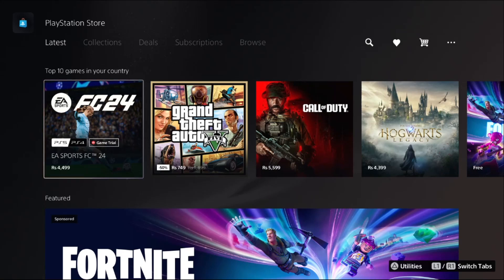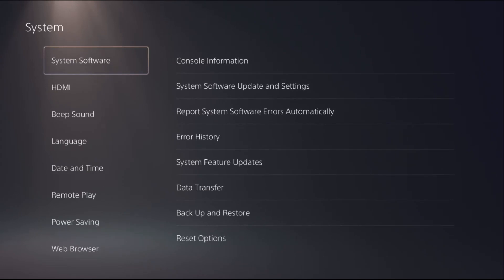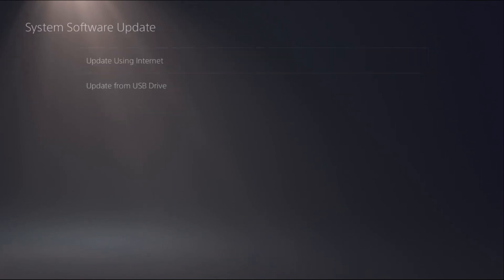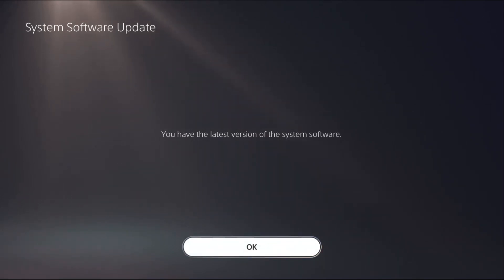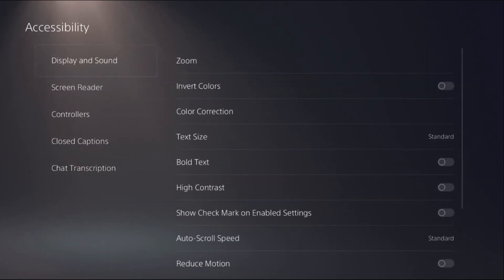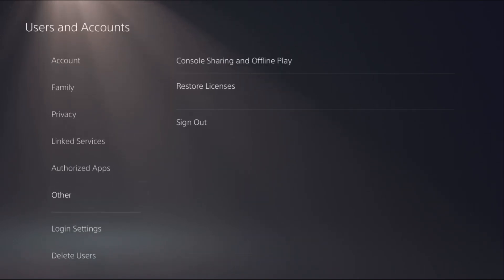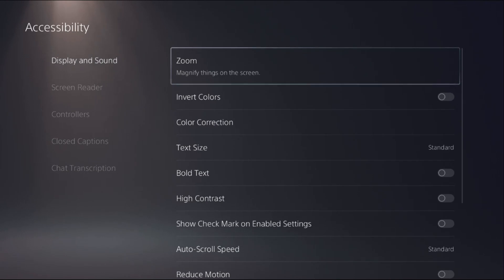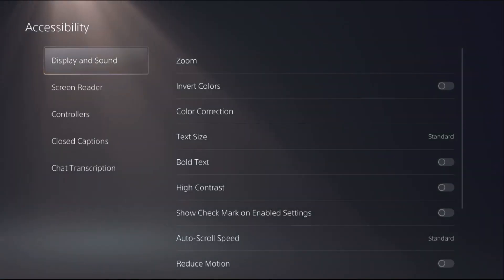How To Change Text Size On PS5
If you're wondering how to change text size on PS5, rest assured that it's a simple process. To alter the text size on your PS5, start by navigating to the Settings menu on the home screen. Once there, scroll down to Accessibility, where you'll find a variety of options to customize your gaming experience. Select Display and Text, and within this menu, you'll discover the Text Size option. Here, you can adjust the size to your preference, ensuring that on-screen text is comfortable and easy to read during your gaming sessions. Whether you're seeking a larger font for clarity or a more compact size for a cleaner interface, the PS5 provides the flexibility to tailor your experience. So, if you're ever in need of a quick guide on how to change text size on PS5, remember to explore the straightforward settings in the Accessibility menu for a seamless adjustment.